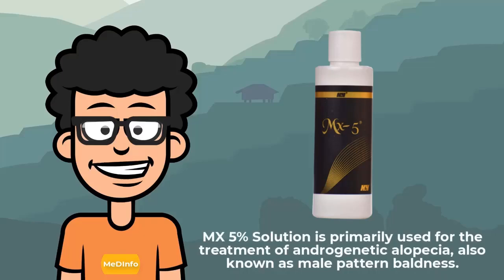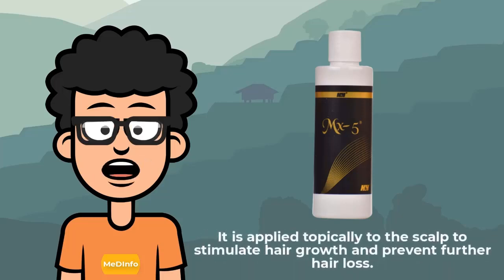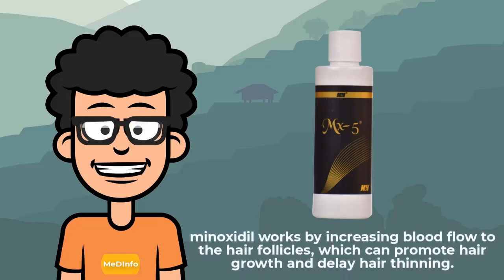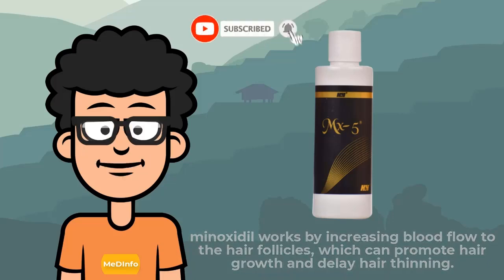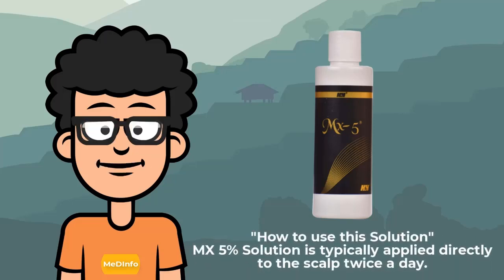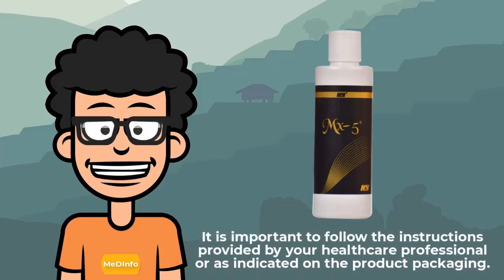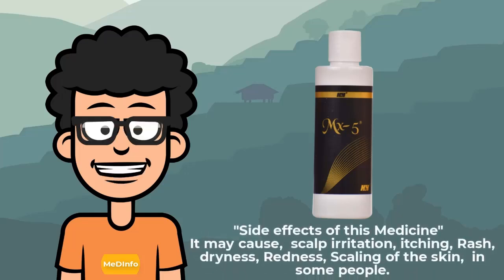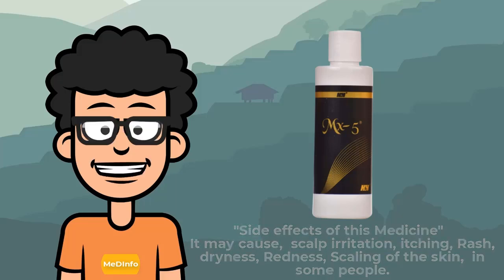MX 5% Solution Uses | MX 5% Solution dose | MX 5% Solution review | MX 5% Solution Side effects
💊💊MX 5% Solution , Price :- ₹875/- (In 2023) | MX 5% Solution for baldness | baldness Solution | Solution for baldness |
💊💊 MANUFACTURER: Cipla Ltd.

|  What are the side effects of MX 5% solution?, How do you use minoxidil 5%?, What is the use of MX 5% topical Solu 60ml?, Will minoxidil regrow hair?, mx 5% solution review, mx 5% solution results, mx 5 solution price
mx 5 minoxidil, mx 5 solution side effects, mx-5 price, mx5 hair oil benefits
mx 5 solution 60ml
This information provided herein should not be used as a replacement for the advice of a certificated doctor or physician. This information may not cover everything about particular health issues, medicines, lab tests, all kind of side effects, warnings, drug interactions, etc. Please consult your physician and Inform all your queries related to any kind of health issues, medication or medicine. We intend to Help, not to replace, the patient doctor relationship.